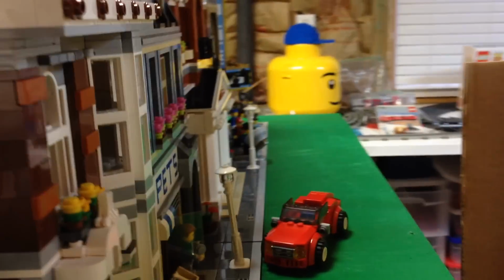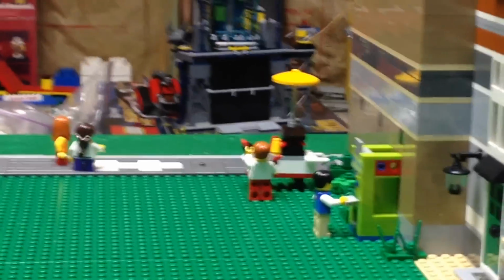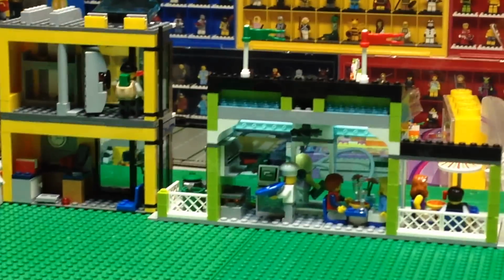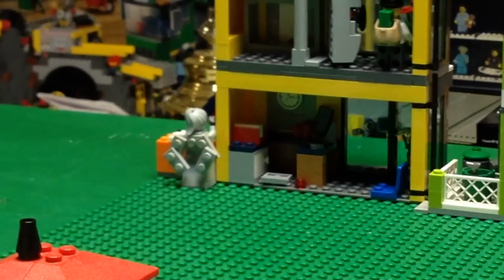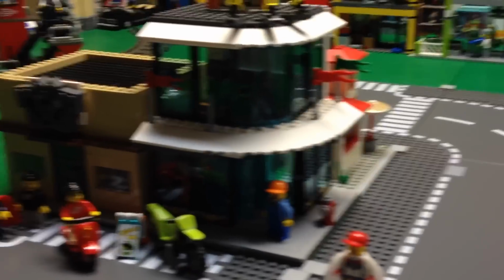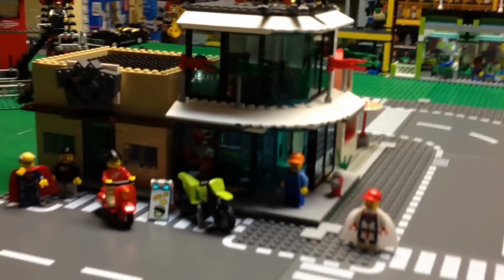LEGO City Update #4 - Added some road plates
My city has more roads, and i moved some of the buildings. I am getting tired of those cross road plates.